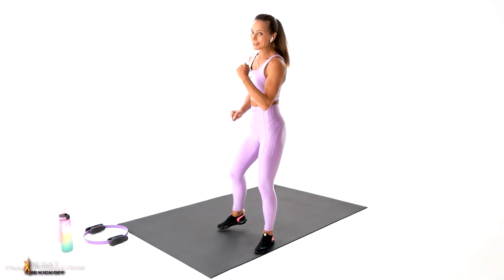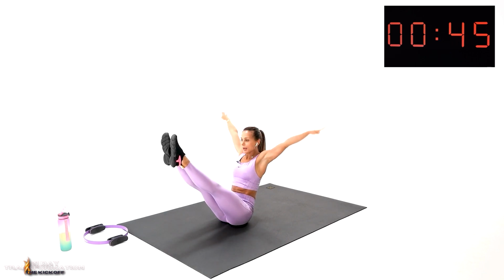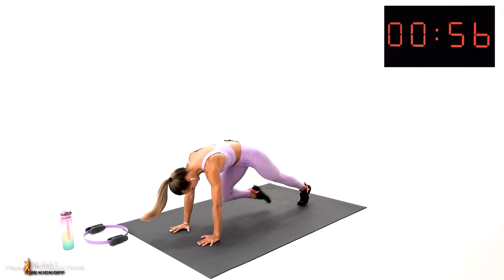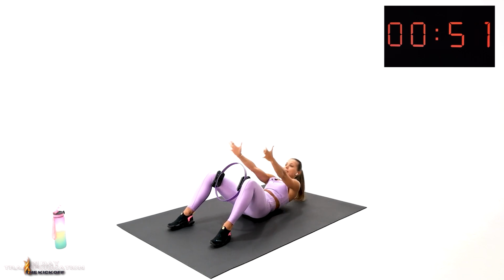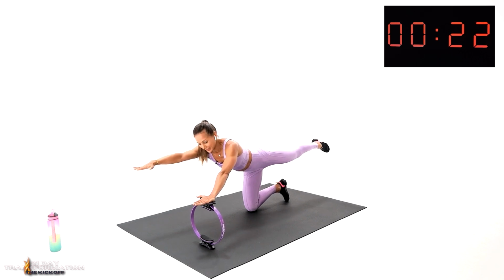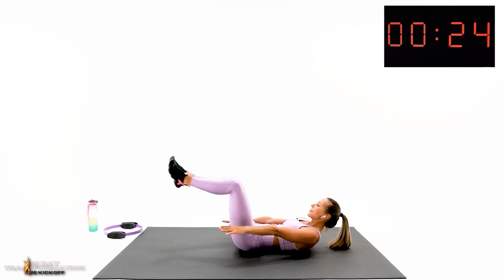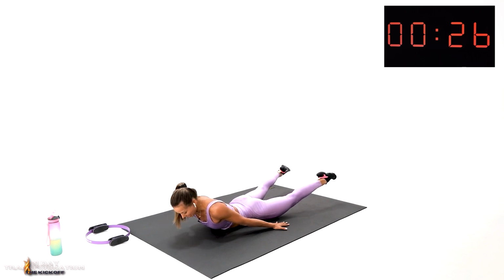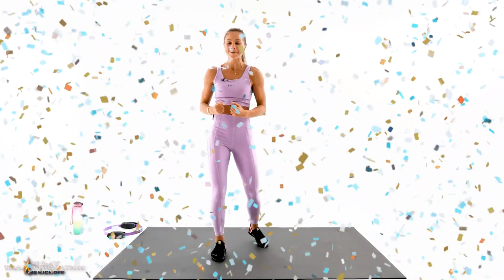21-DAY Transformation Challenge // PILATES HIIT (all fitness levels) | Juliette Wooten DAY-8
45 minutes Pilates HIIT workout on a timer today! Prepare to sweat a lot and feel the burn 🔥
This session focuses on completing a total body workout doing cardio, muscle-sculpting, abs, and stretching.
This video is part of my 21-day workout series. Follow the complete series to lose weight in 21 days!

It is estimated that it takes people 21-28 days to form a new habit. This 21-Day Workout Challenge is a commitment to making physical health a priority by moving your body for 30-45 minutes each day for the 21 days to form a new healthy habit. That is it!

WORKOUT DESCRIPTION
This workout includes a high-intensity HIIT workout, an efficient full-body routine for you to get in shape this September. Also, it has a variety of exercises with weights to add strength.
The addition of yoga practices makes the workout intensive yet balanced.
Cardio movements are going to make you sweaty, will burn your fat, and build your stamina.
Get started and get ready to commit fitness to your body for the next 21 days.
Let me know what you think about this workout, and share your progress in the comments below!

Transform by Juliette Wooten and/or Juliette Wooten is not responsible or liable for any injury resulting from using the video content.